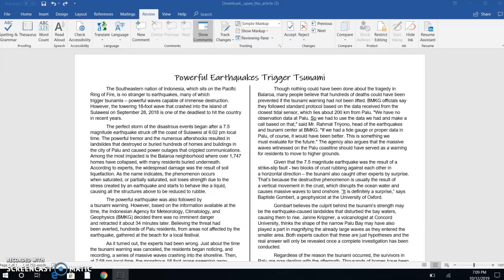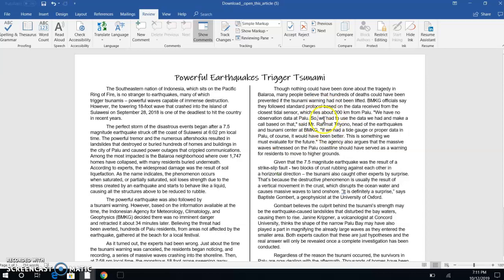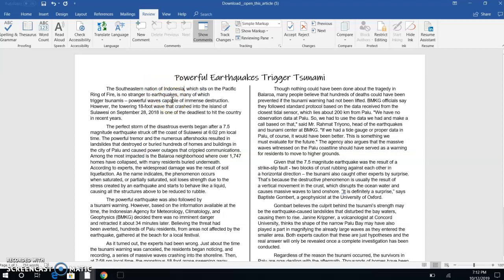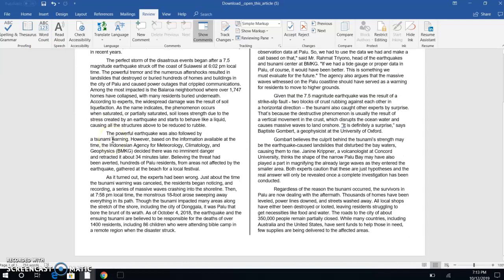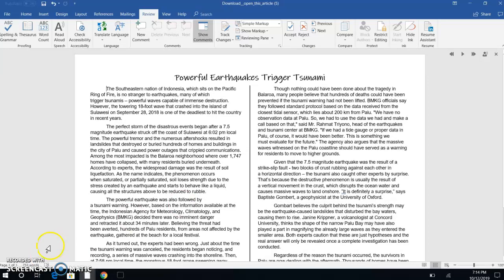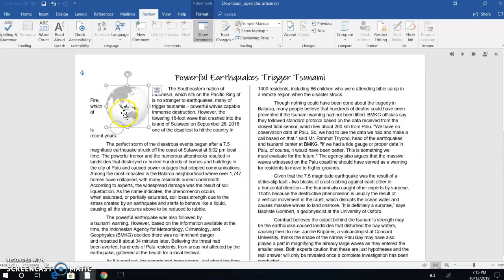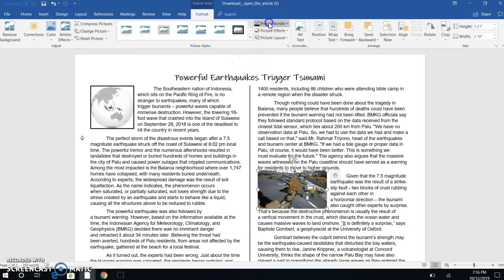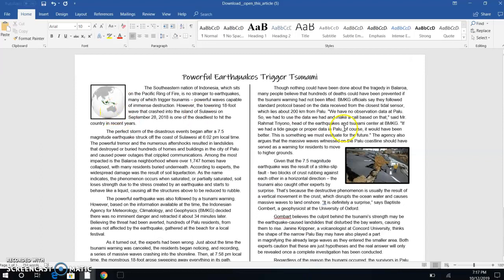Word Lesson 3.2